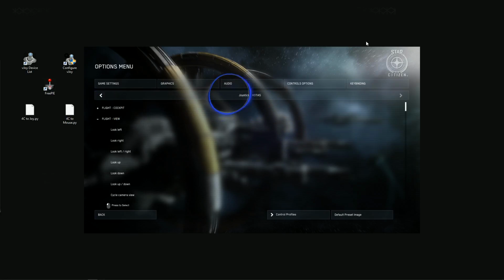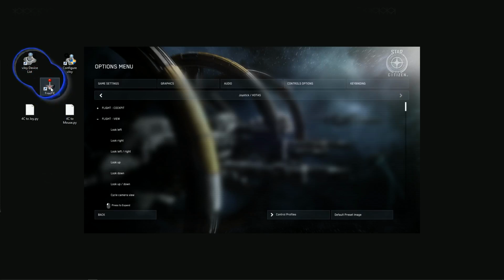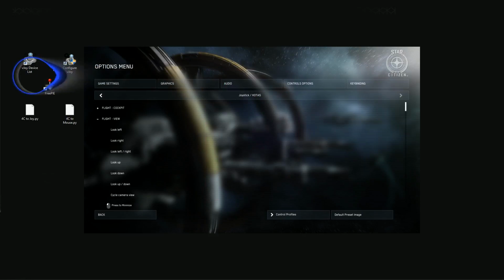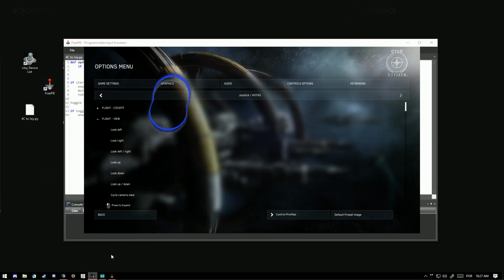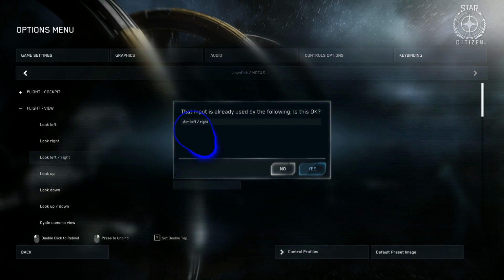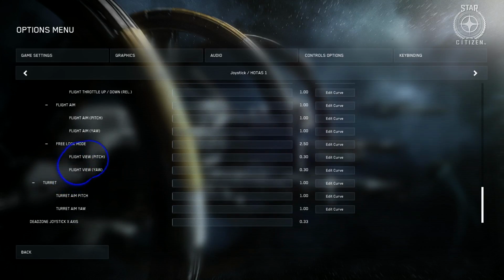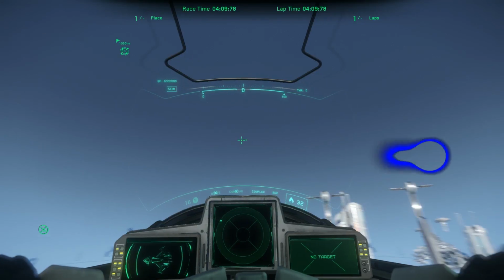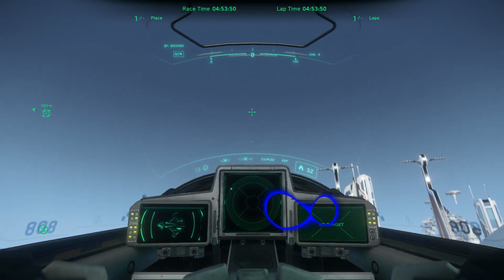Tutorial: Tobii 4C/Eyex + Star Citizen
Ok i did this video because reddit asked, so reddit got it.
INB4: Click, click, i was a bit nervous and with a pen in my hand XD

Please if you have any trouble, and want me to answer fast, use reddit(pm) or reddit thread.

About gimballs: there is some complications with FreeLook and mouse, the Eye Tracker defines the input based on the center of the screen so this is a bit harder for gimbals. Maybe this can be done by a HOTAS/DS user. Waiting for headtracking to be implemented with FreePie.